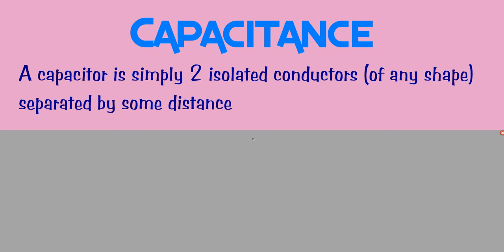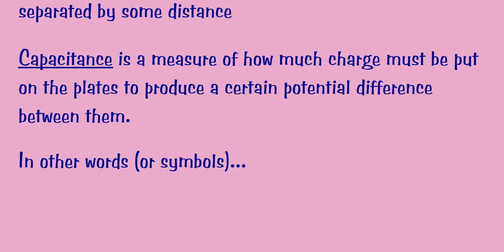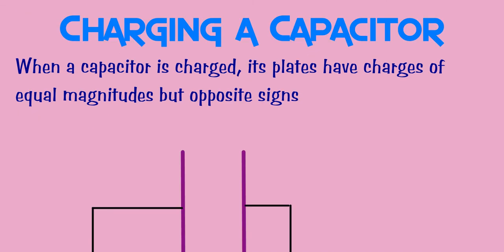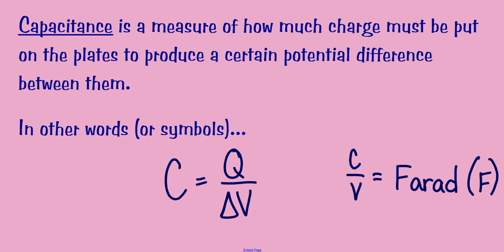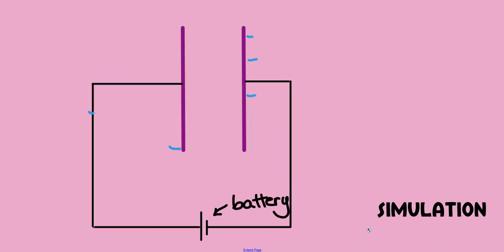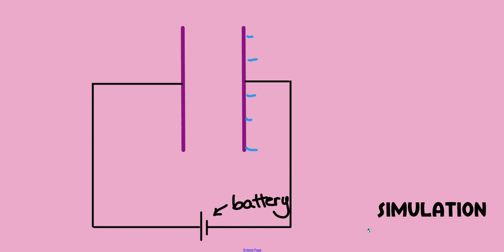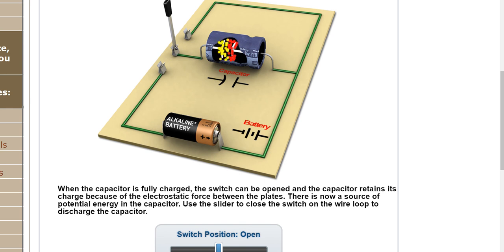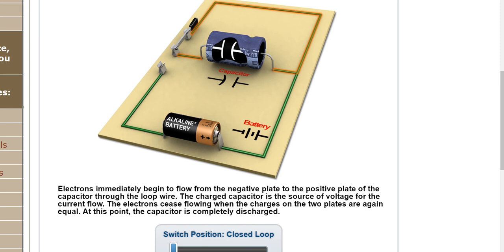Introduction to Capacitors